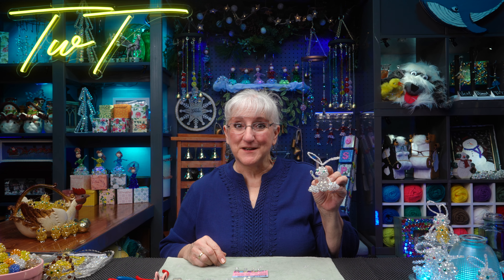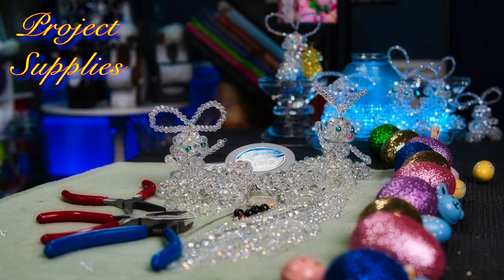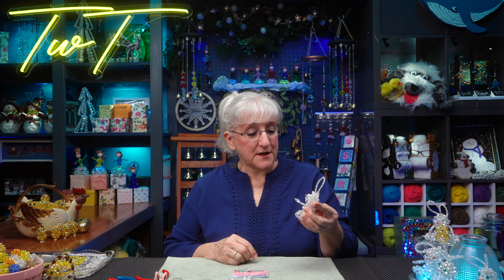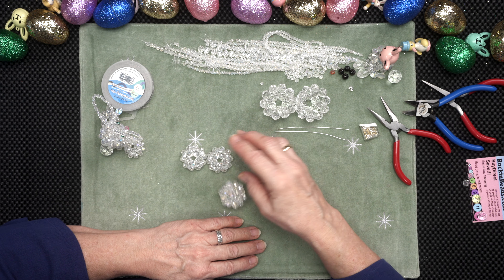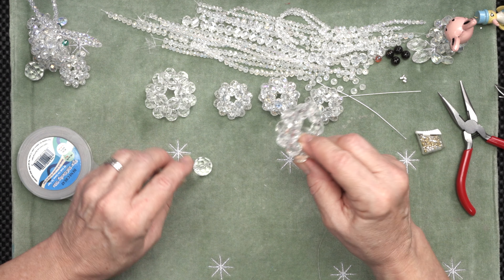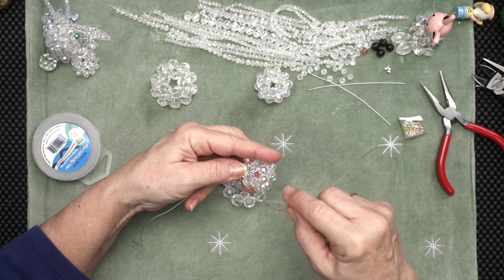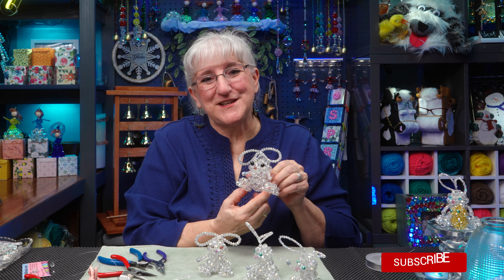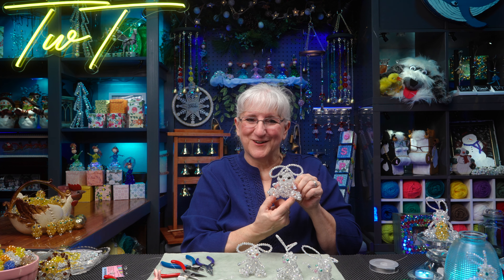Tweek makes a SPARKLING Springtime CRYSTAL BUNNY, Bead Tutorial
Tweek’s Crystal Beaded Bunny

Few things can put a twinkle in your eye faster than a cute bunny! Made of beaded clusters, Tweek’s crystal rabbit bobbles it’s head!  It’s Tweek’s own design and she’s sharing it with You, just in time for Spring! Join her for this step by step tutorial and create your own adorable Beaded Bunny. You’ll be ‘SO Hoppy’  that you did!

Mailing Address:
48837

Crystal Bunny Chapters - S3/EP10

0:00 - Intro
0:20 - Project Supplies
0:40 - Project Description
1:50 - Attaching the Feet to the Body
6:40 - Attaching the Bunny Tail
9:00 - Connecting the Body
11:30 - Adding a Nose and Eyes
16:20 - Connecting the Head to the Body
18:00 - Making the big Floppy Ears
20:45 - Making the Arms
22:45 - Completed Crystal Bunny
23:30 - Outro